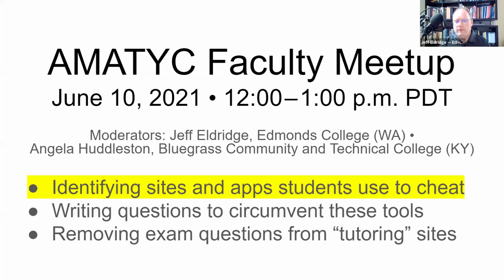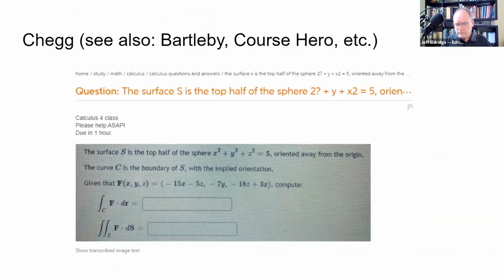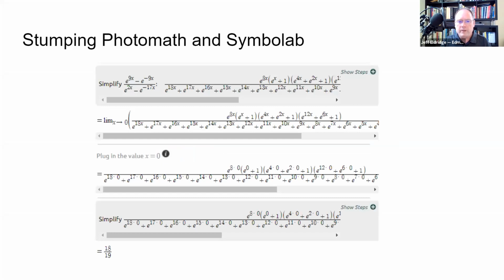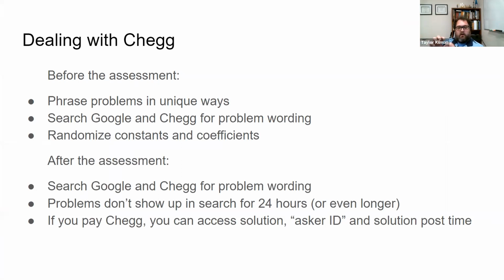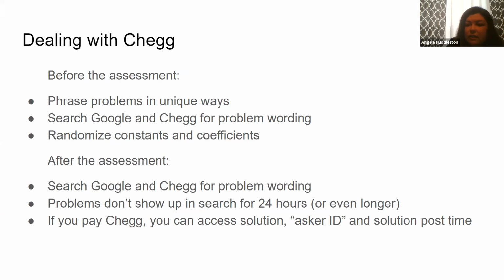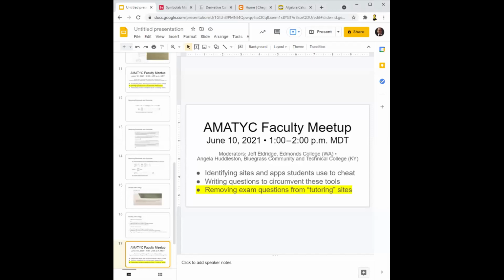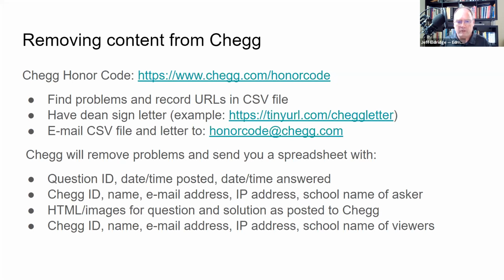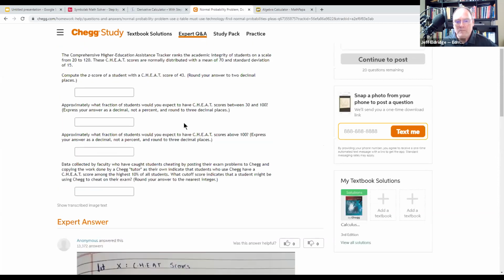Faculty Meet-up 2021-6-10